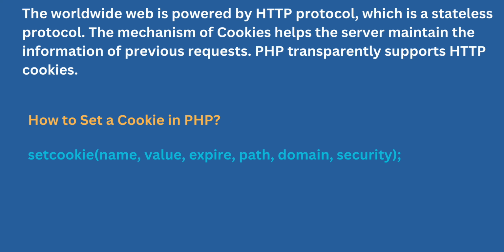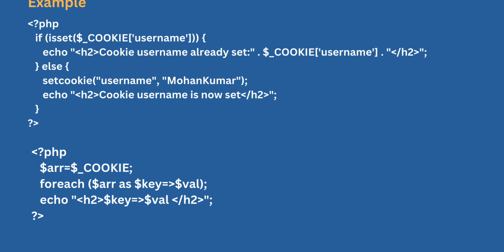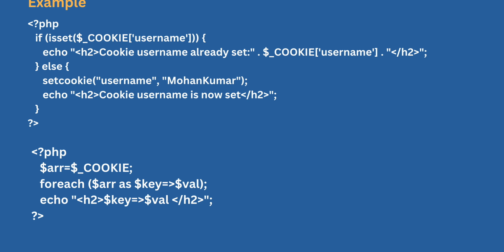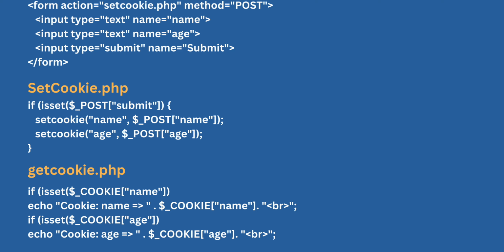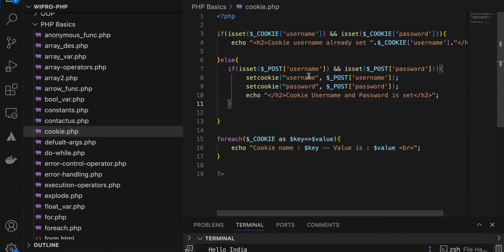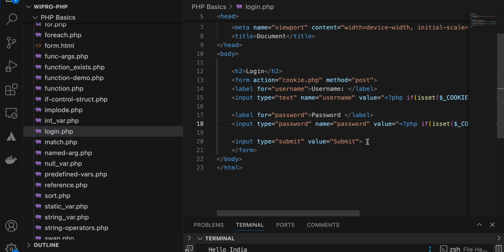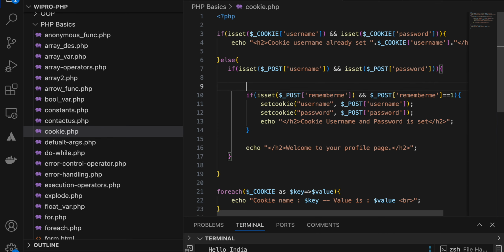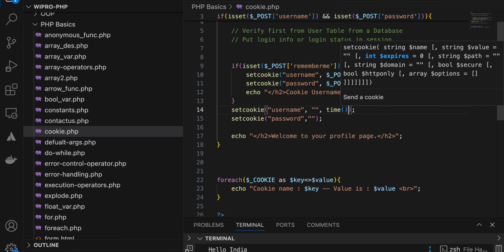Part 25 | Cookie in PHP | Create Cookie | Delete Cookie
In this video, we have covered :
- Cookie in PHP
-  Create Cookie using setcookie() function
- Creating cookie on form submission
- Delete the Cookie